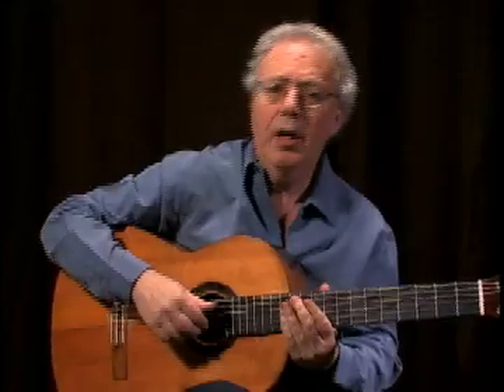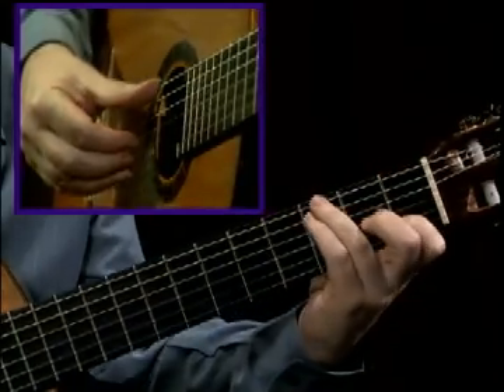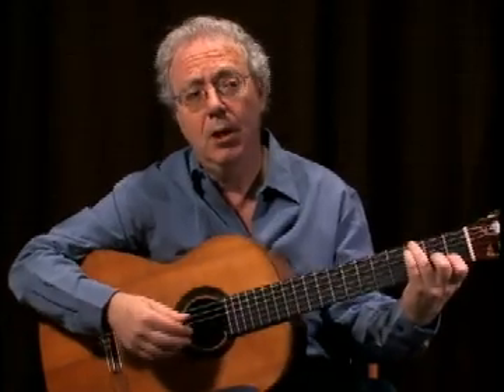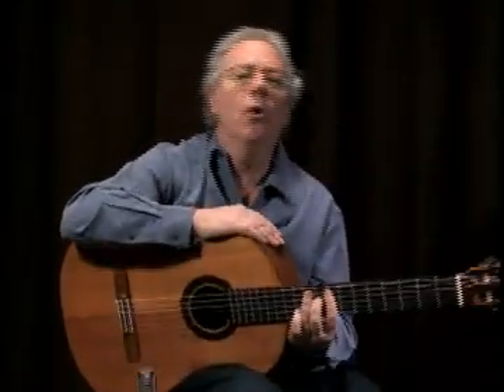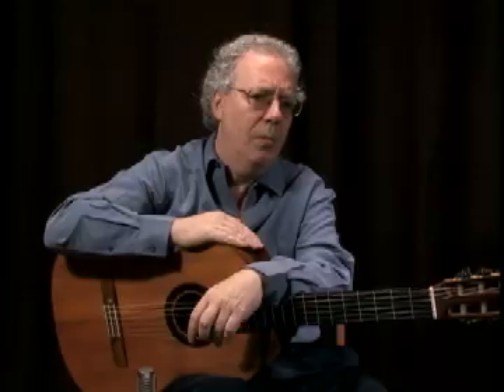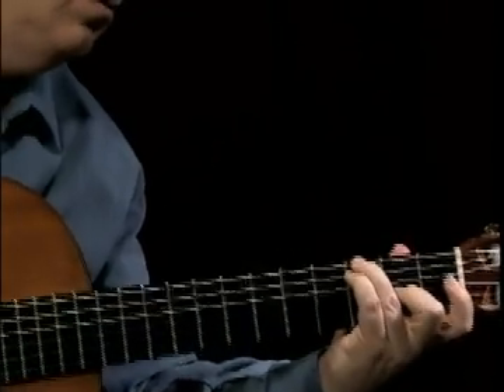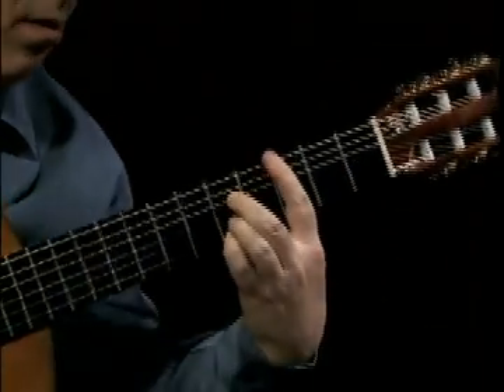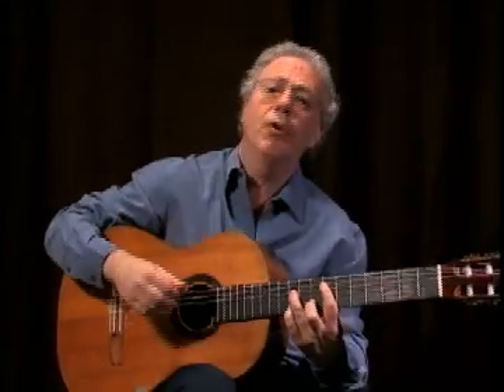Classical Guitar: Arrangements for Four Beloved Folk Songs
Here's a sample lesson from Classical Guitar: Arrangements for Four Beloved Folk Songs - Taught by Frederic Hand. Catalog number DVD-HND-FS21.